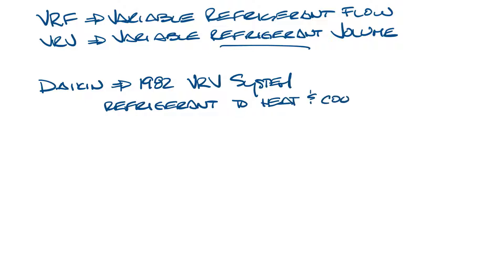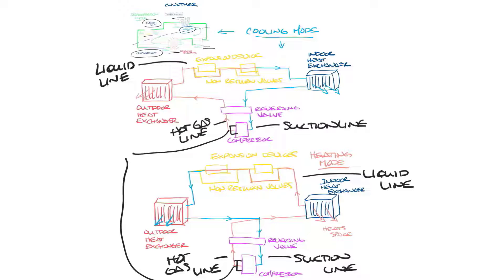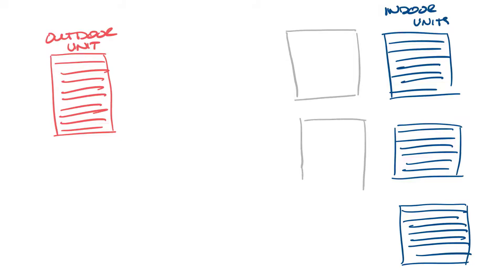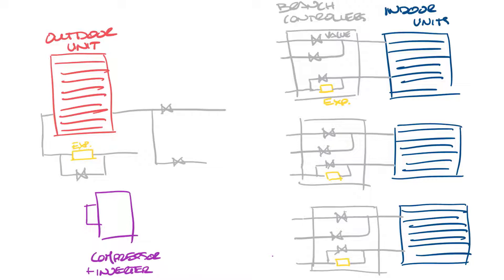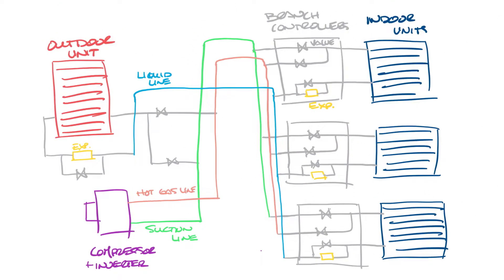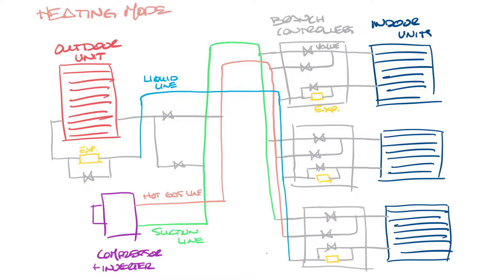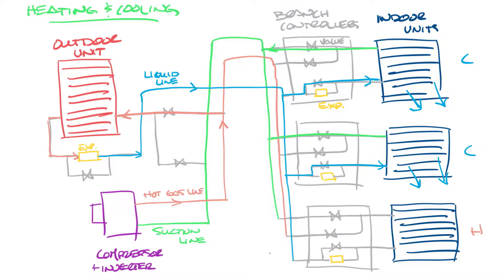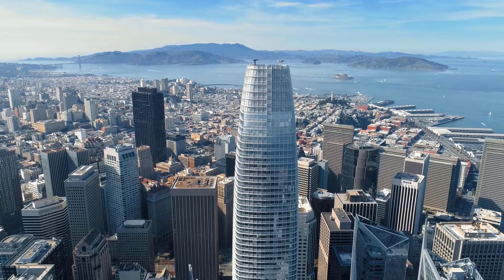NSW HVAC Academy - What is VRF?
This week's video discusses the basics about how VRF systems work.